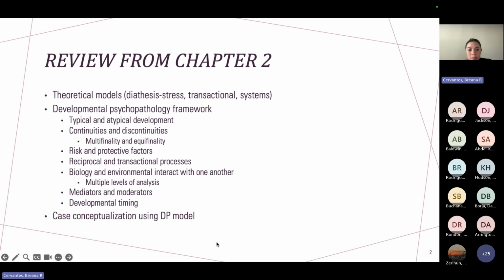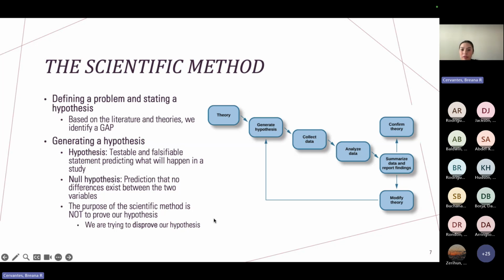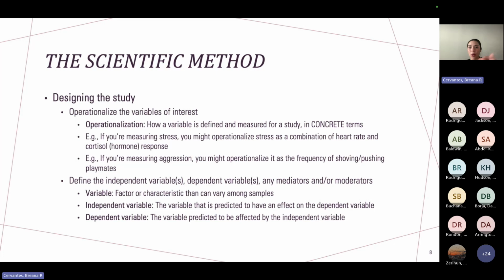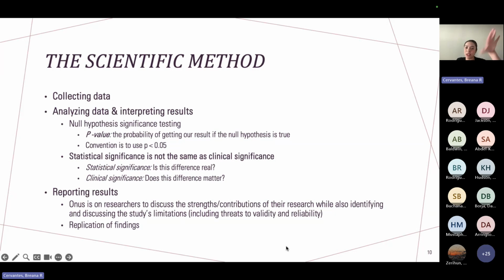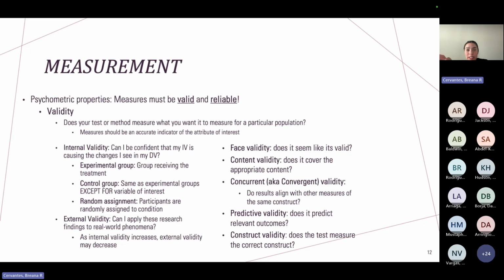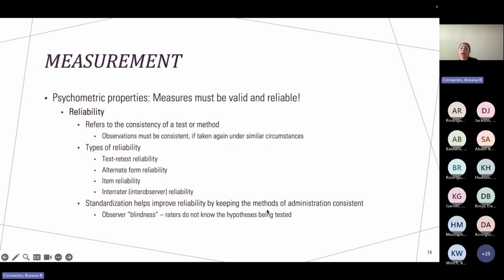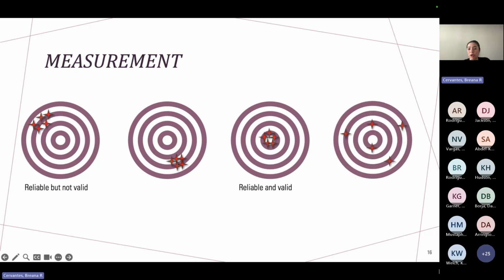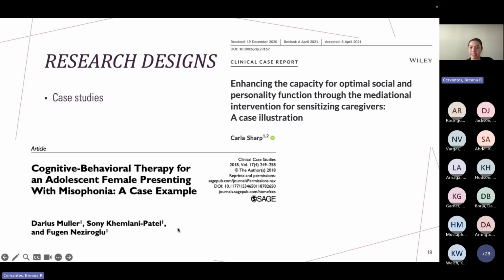Spring Week 2 - Abnormal Child Psychology (Chapter 4)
Lecture from Friday 1/24/25 on Chapter 4